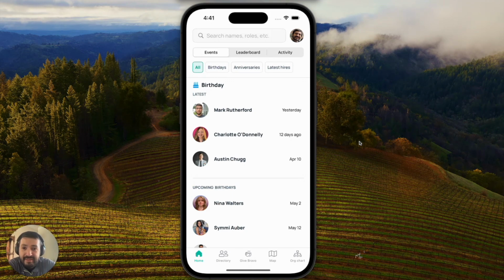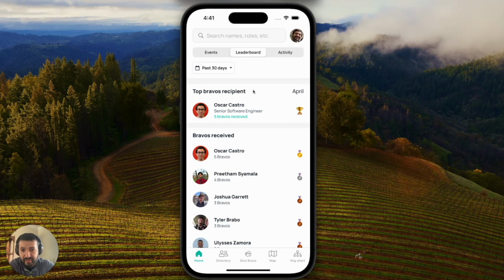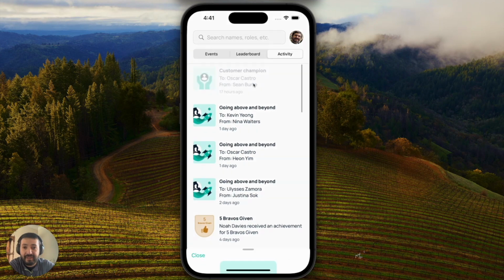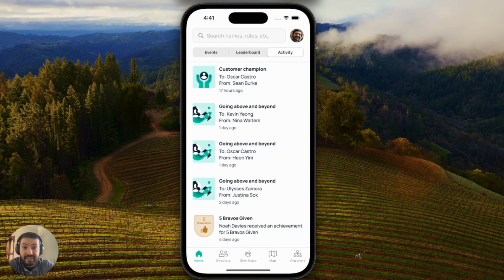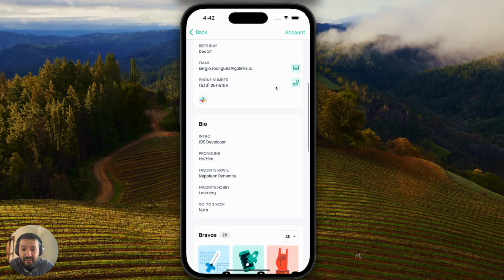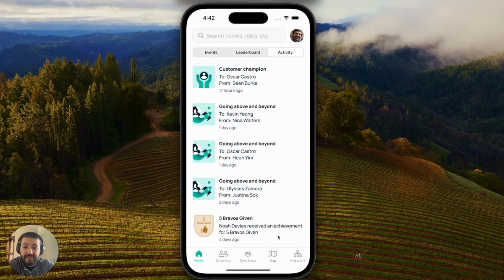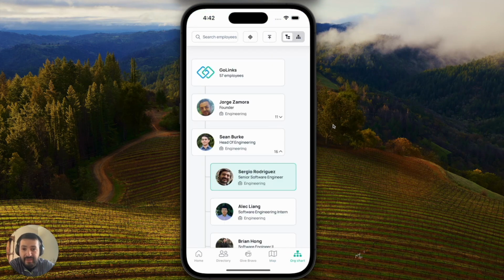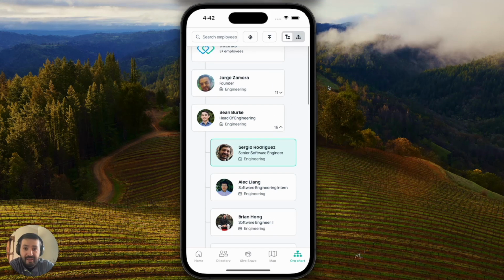How to Use the GoProfiles iOS App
In this video, we’ll show you how to use the GoProfiles iOS App so you can access this employee engagement platform - anytime, anywhere!

GoProfiles is an AI-powered employee engagement and culture platform that helps coworkers form more meaningful connections. With the GoProfiles iOS app, employees can access features like employee profiles and peer recognition from their mobile devices.

Check out this tutorial to learn:
- How to navigate the GoProfiles iOS app
- How to view events, the Bravos leaderboard, and recent activity
- How to view employee profiles
- How to navigate to your company directory
- How to give peer recognition
- How to view your company map
- How to view your org chart

GoProfiles is your dynamic employee directory and engagement tool that helps to connect your team like never before. From finding colleagues and their skills quickly to celebrating team accomplishments, GoProfiles brings your workplace together, virtually.

🌟 Feature Highlights:
- Complete your dynamic profile
- Discover and connect with teammates
- Celebrate with Bravos for peer recognition
- Stay informed about team milestones

ℹ️ Learn More About Our Features:
- Map View: Locate your teammates globally 🌍
- Bravos: A fun way to recognize and celebrate your team's achievements 🏆
- Org Chart: Understand company structure with ease 📈
- GoLinks-enabled Profile Links: Access profiles quickly with go/@name shortcuts 🚀

💬 Feedback: We love hearing from you! Share your thoughts and suggestions in the comments below.

💡 Key Moments in This Video:
0:00 GoProfiles iOS App Homepage
0:23 Bravos Leaderboard
0:30 Recent Activity Page
0:44 Company Directory
0:55 View Your Profile
1:08 Give a Bravo: Peer Recognition
1:20 Employee Map
1:35 Company Org Chart